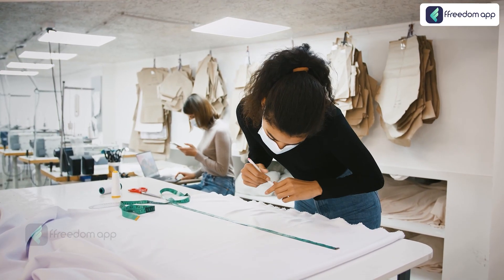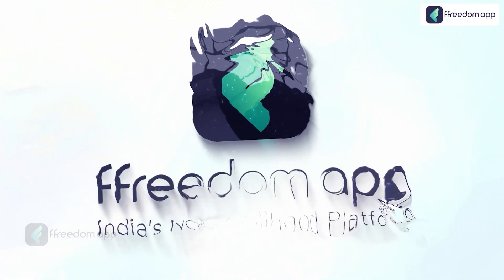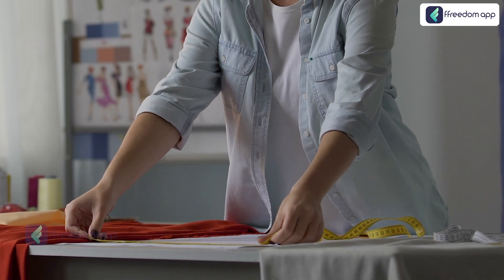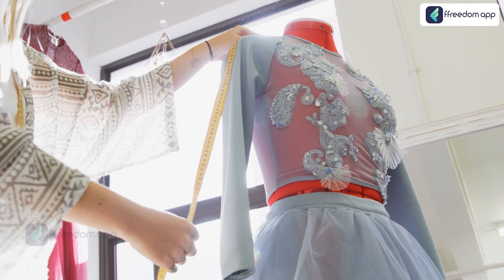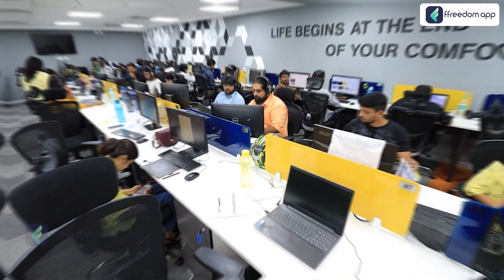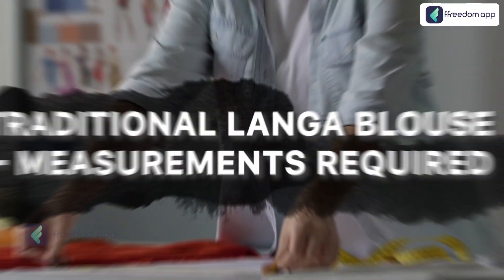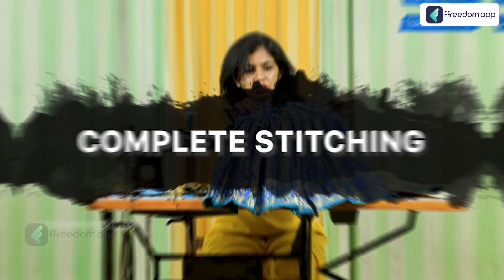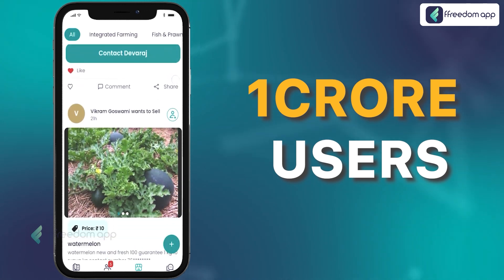Stitch a Traditional Langa Blouse Course Trailer in English | ffreedom app